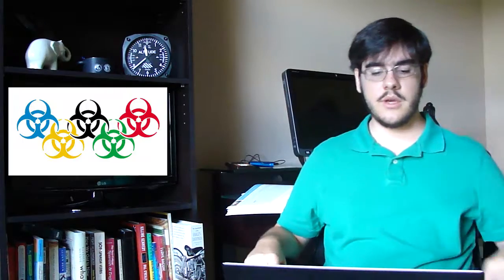The College Fund feat. introductions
The First espisode in a hopefully weekly series. I discuss my first week of college and several news stories